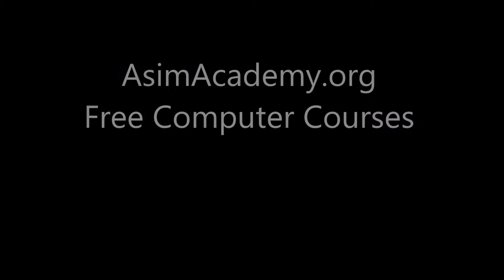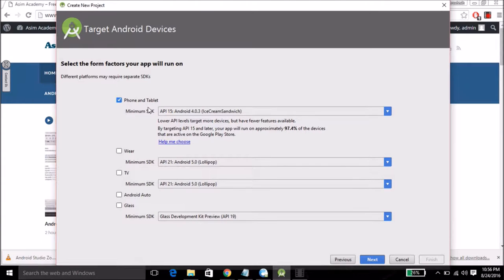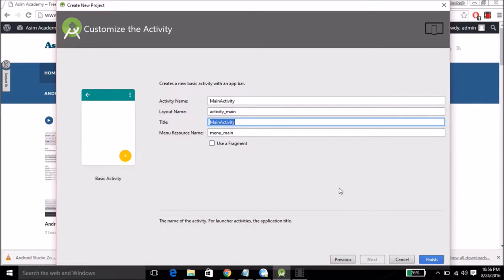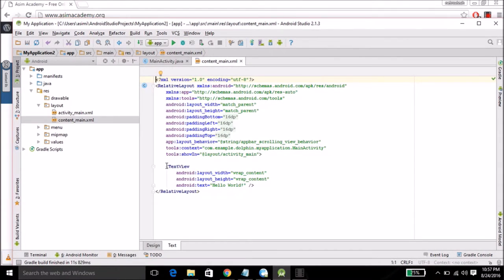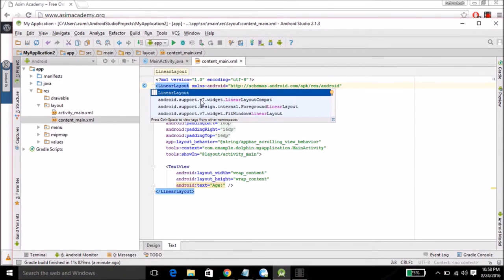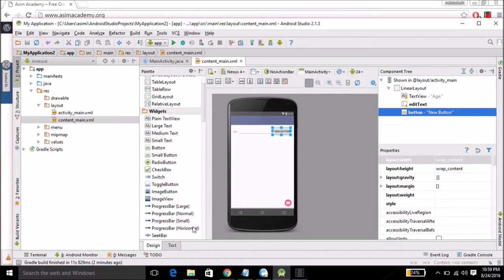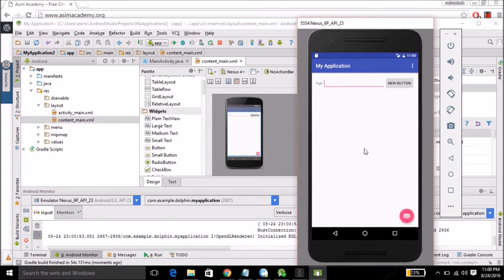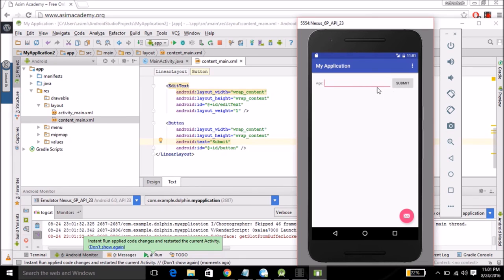Android Creating Simple Form By Asim Iqbal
Free Online Computer Courses